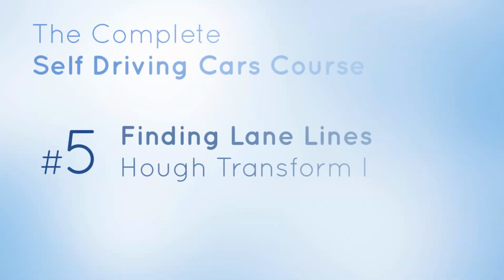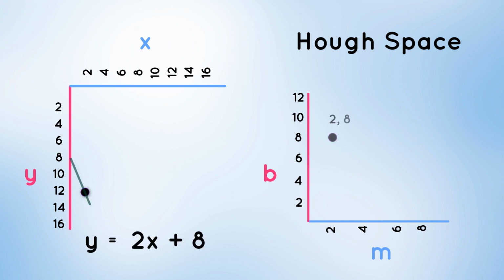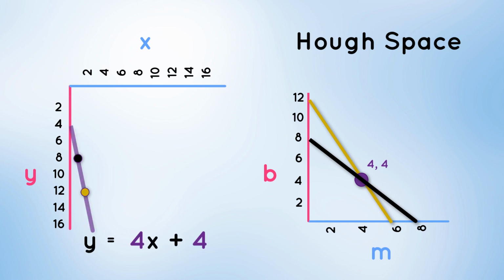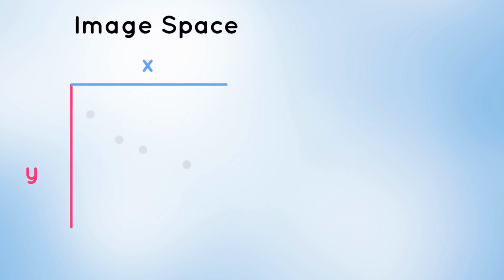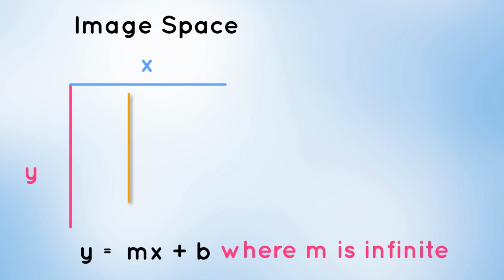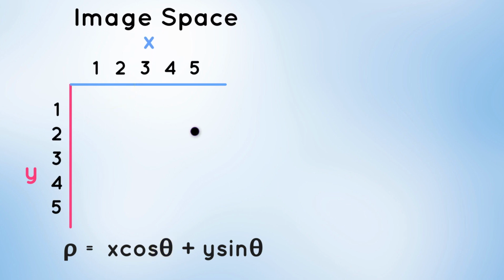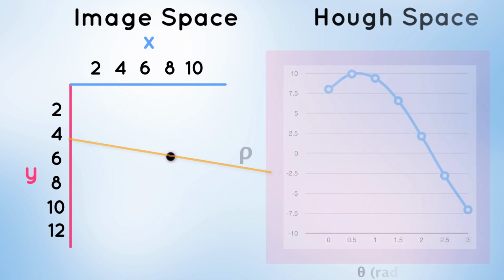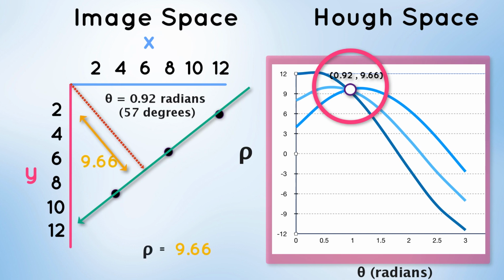Line Detection Hough Transform